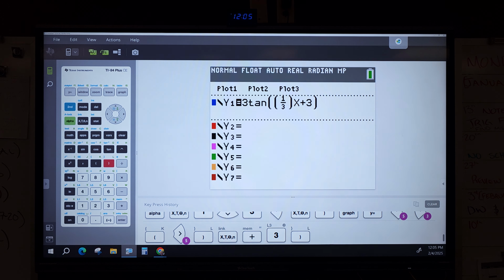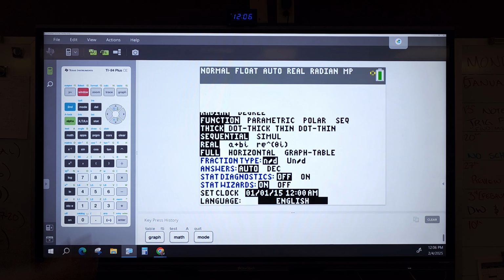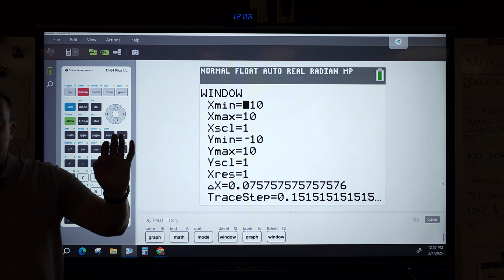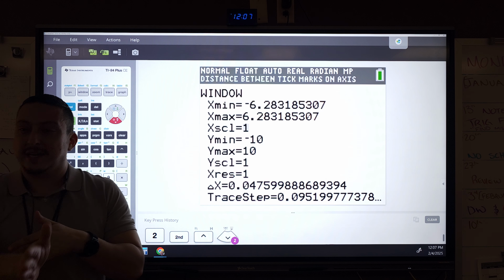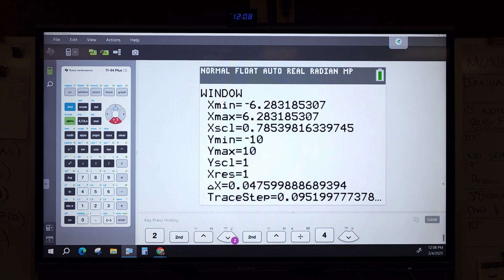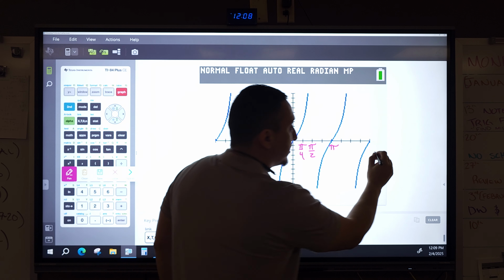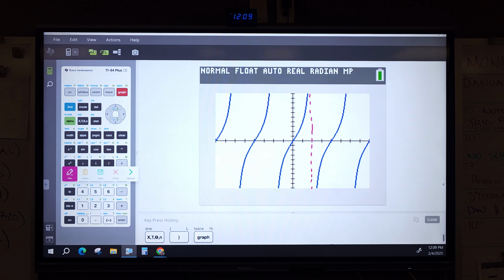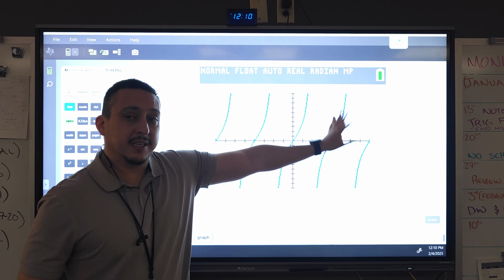Ti - 84 : Settings to graph Radians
How to change window settings to graph with radians. (please forgive my coughing)